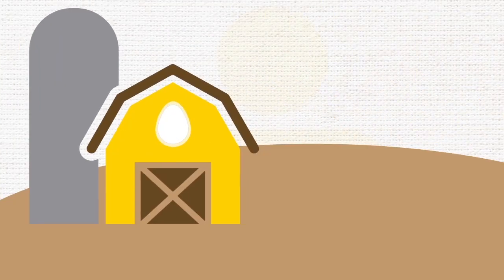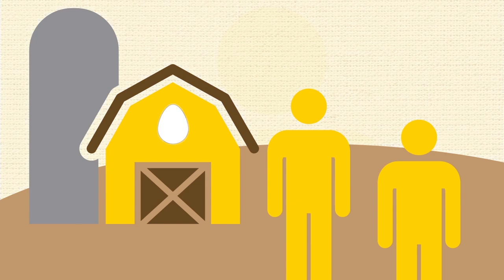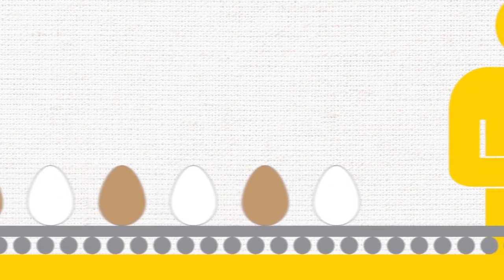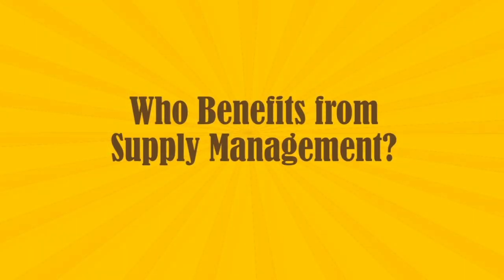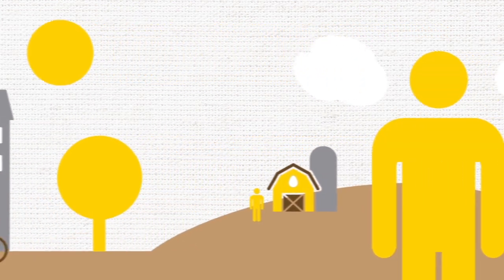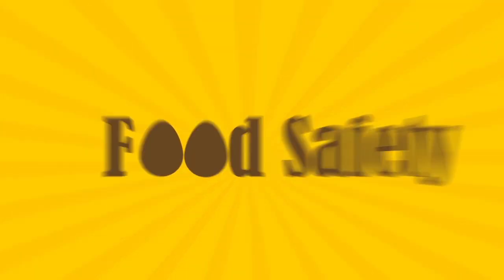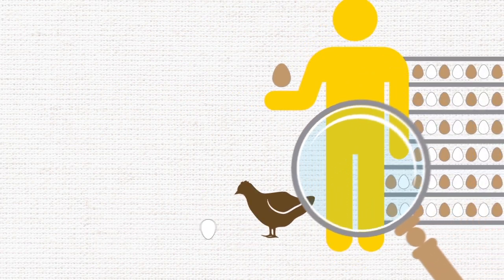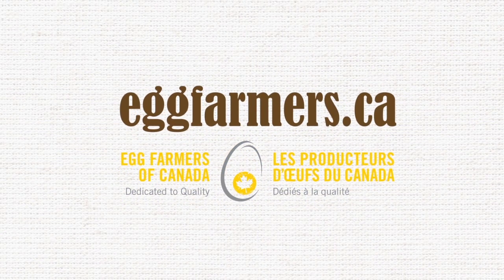Supply Management Video